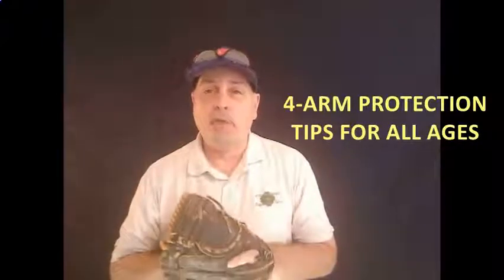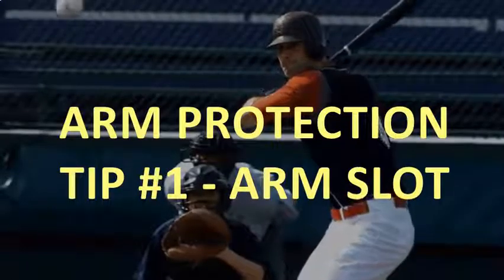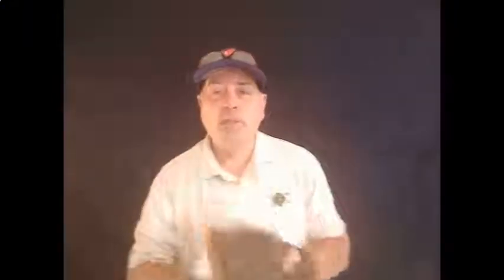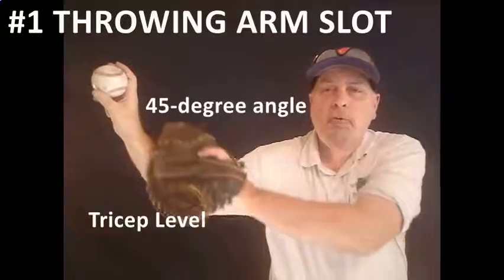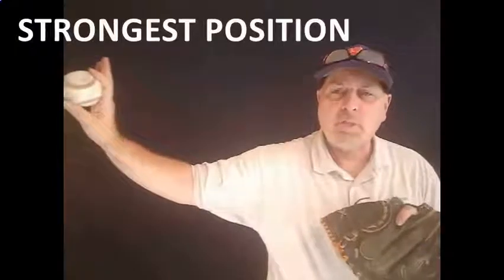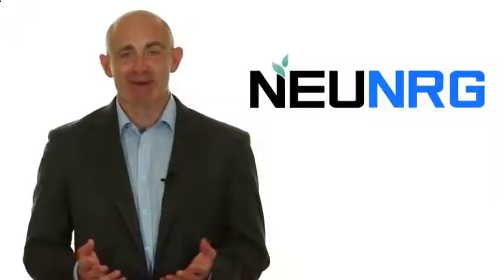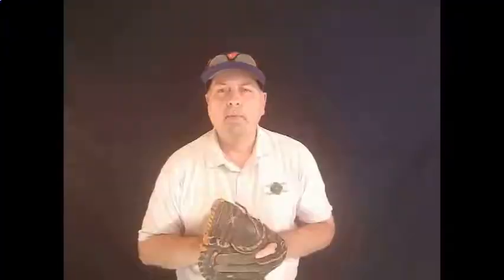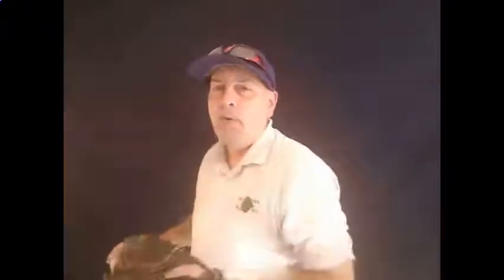Rock Hill SC Youth Baseball Softball Pre Registration and Signup Throwing TIPS & MORE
- Rock Hill SC Youth Baseball Softball Pre Registration and Signup Throwing TIPS & MORE - See more great information below.